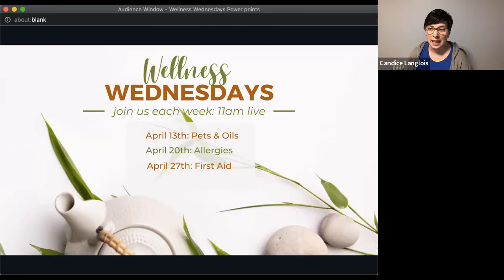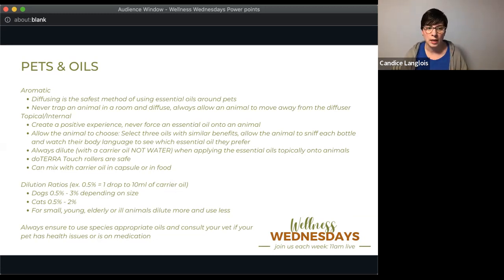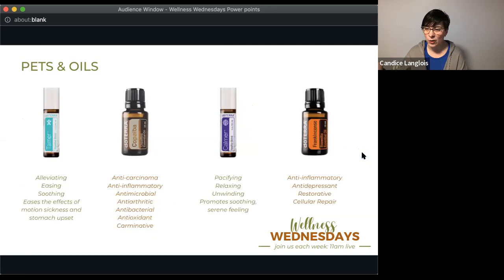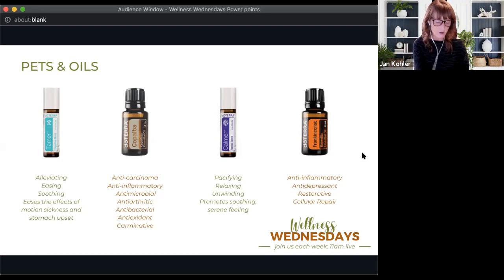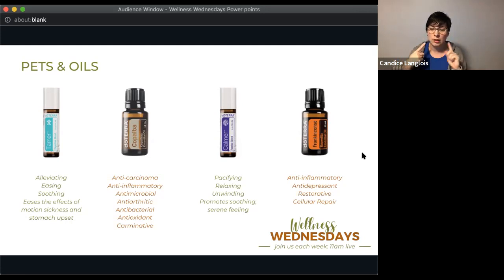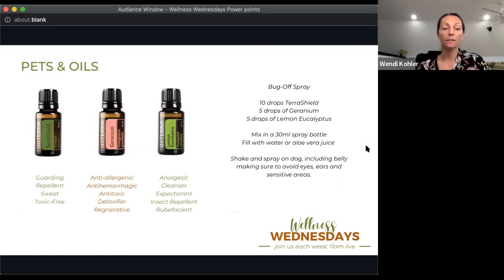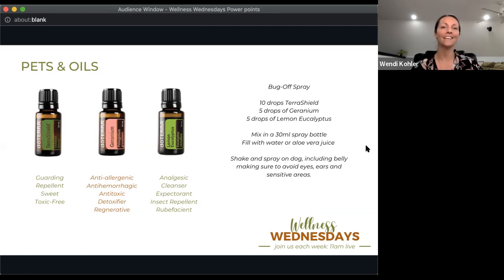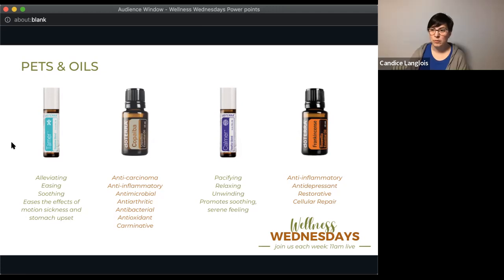Top Essential Oils for Pets - Wellness Wednesday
Holistic Pet Care is growing wildly.  More and more people are looking to take a more natural approach with their pets as well as with the cleaning products in their homes.  Just as our skin absorbs chemicals, so do the paws of pets.  Their noses are also far more sensitive.  Check out our  Wellness Wednesday video on Top Essential Oils for Cleaning.

In this video, we are sharing our top essential oil recommendations for pets.  Please note, we are not vets and you should speak to your vet about any specific ailments and that we are ONLY referring to the doTERRA brand in this video.  We do not recommend the use of other essential oil brands with pets.

We'll also cover our suggestions for a natural approach to fleas and ticks.

Would you like more information on Pets and Essential oils?